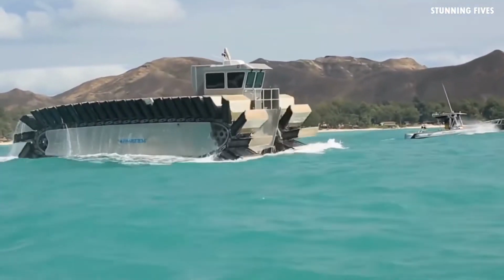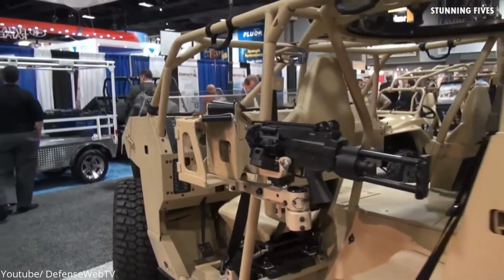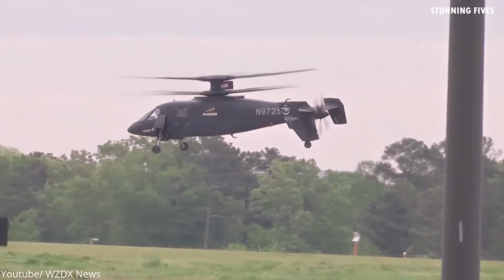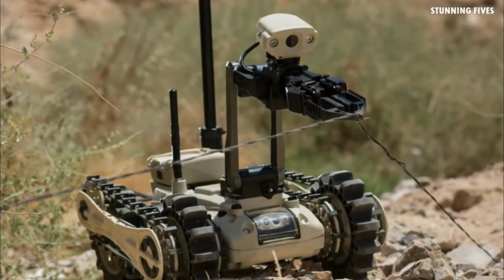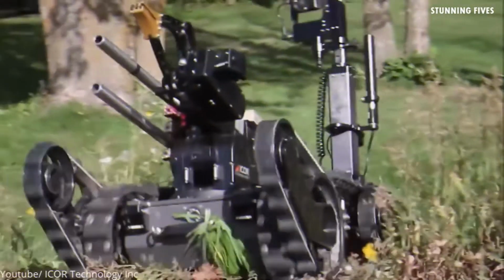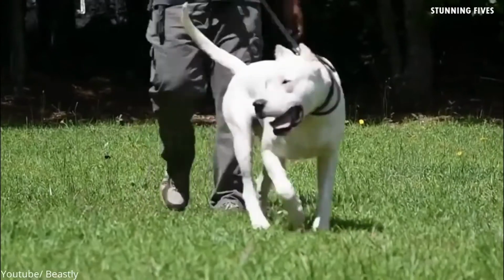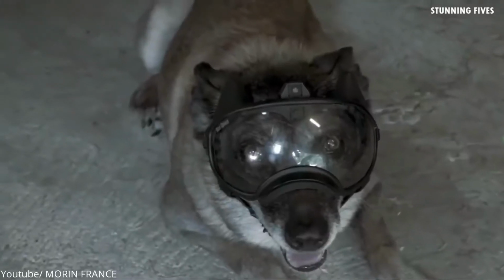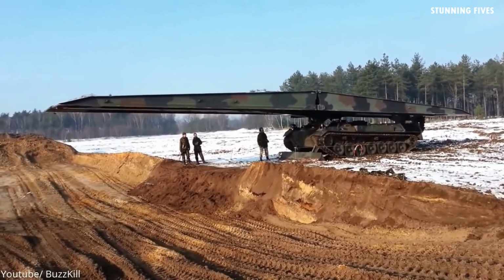10 Most Insane Military Technologies And Vehicles In The World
10_Largest_&_Insane_Military_Vehicles_In_ The_World_2022
     Have you ever wondered what kind of gadgets and vehicles the military use to ensure that the bad guys don't stand a chance? It goes without saying that a lot of effort goes into ensuring the military is safe and that their missions are completed successfully. As the bad guys get tough, the military has to find ways to out-do them and thus their technology gets weirder to the normal civilian but its indeed more sophisticated and tougher.
Hello guys and welcome to another episode ofStunning Fives! Today we are going to explore 10 most advanced technologies and vehicles that help militaries do unbelievable tasks.  You should definitely stick around for #1 as it will absolutely blow your mind.

Stunning Fives is the #1 place for all your heart warming stories about amazing people, beautiful animals and cute things that will inspire you everyday.
On Stunning, we will help you in mindset productivity, whether it's how to make more money videos, beautiful animals, cute birds or going over the biggest mansions in the world, we show everything here!
10 MOST ADVANCED MILITARY TECHNOLOGIES 2022,
10 Most Powerful Military Weapons in Action 2022,
10 Biggest Military Machines Ever Made 2022 !,
10 INCREDIBLE MOST ADVANCED VEHICLES IN THE WORLD 2022,
10 MOST ADVANCED MILITARY TECHNOLOGIES,
10 Largest & Insane Military Vehicles In The World,
10 Most Insane Military Technologies And Vehicles In The World,